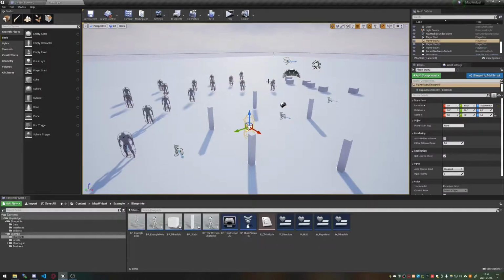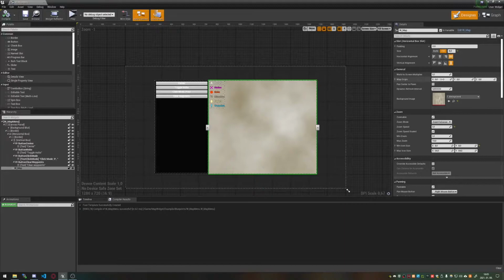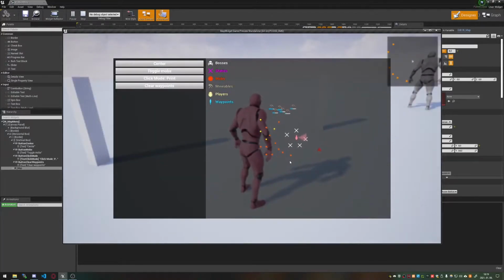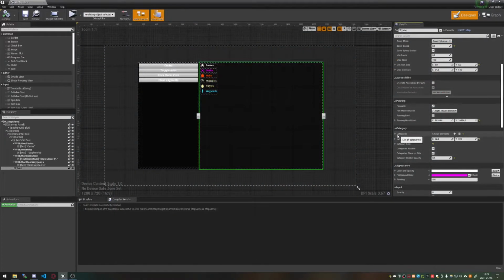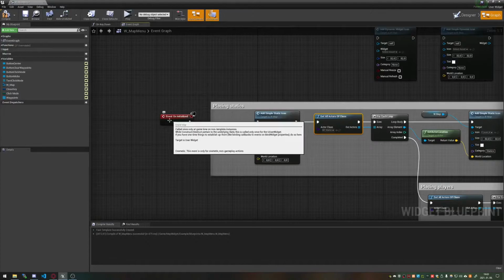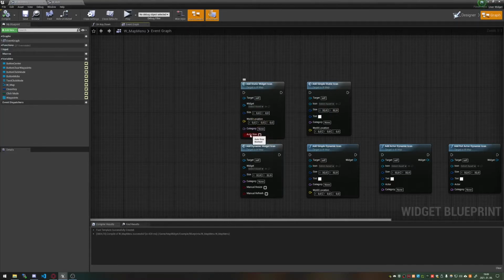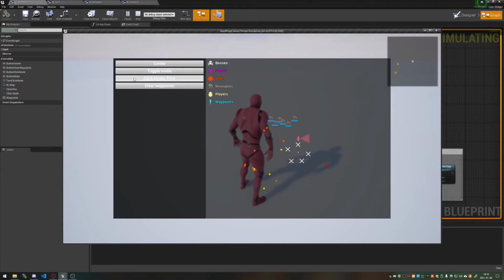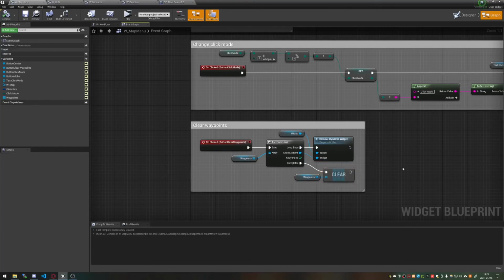Unreal Marketplace - Map Widget Showcase & Tutorial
Sorry about the horrible english, it's not my native language.